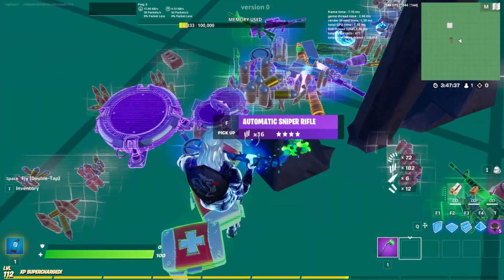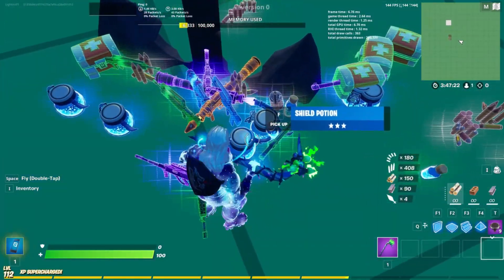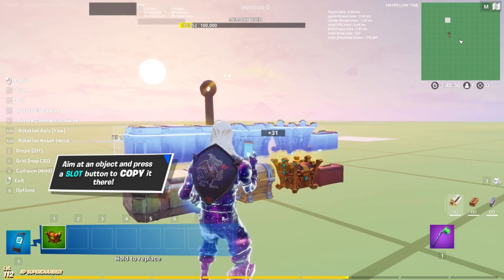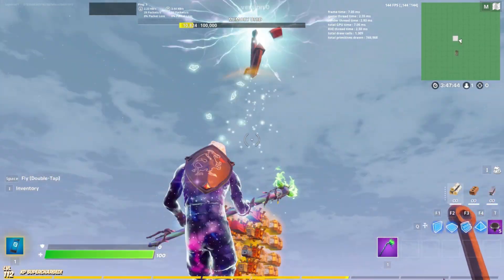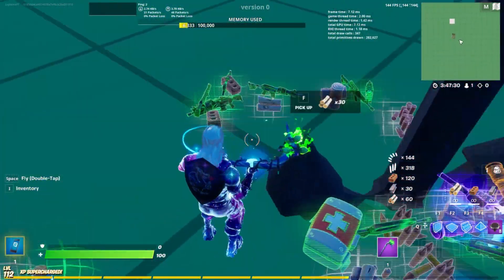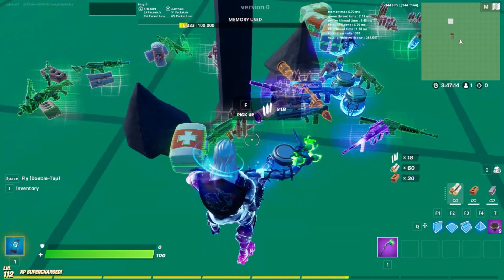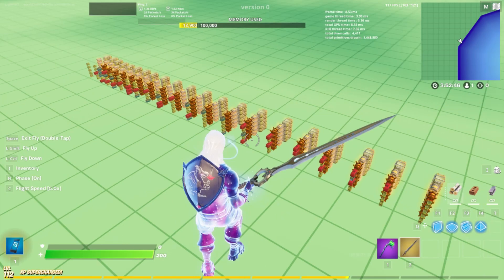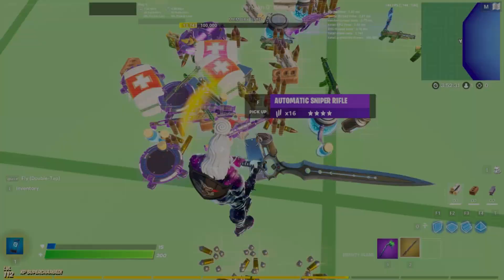How to Get NEW UNRELEASED Weapons & Items in Fortnite Creative Island (Chapter 2 Season 8)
Use code LIGHTINX